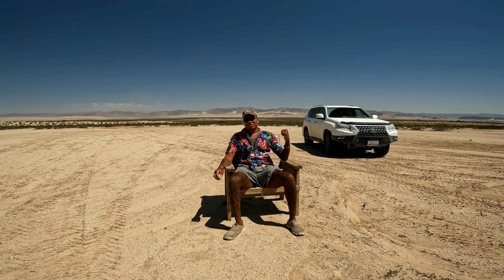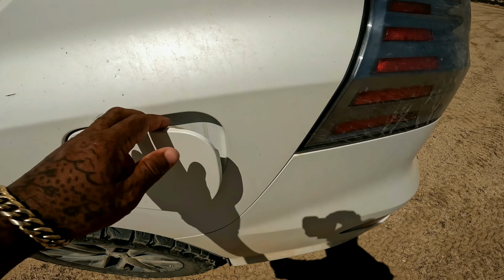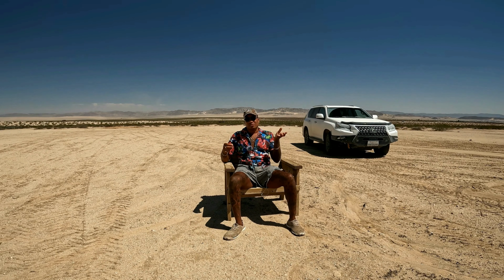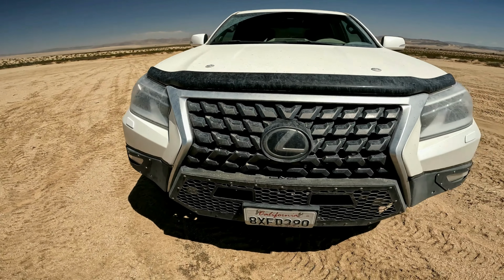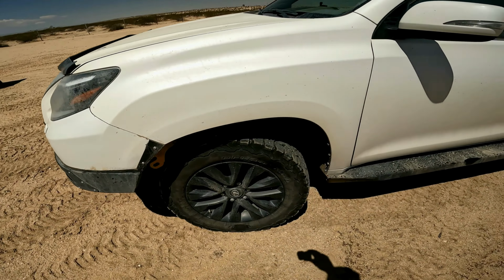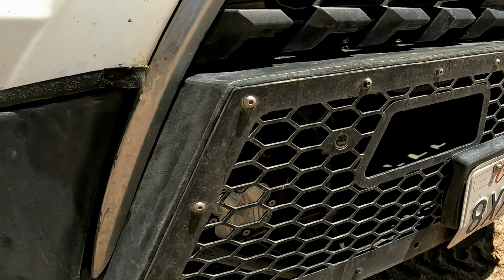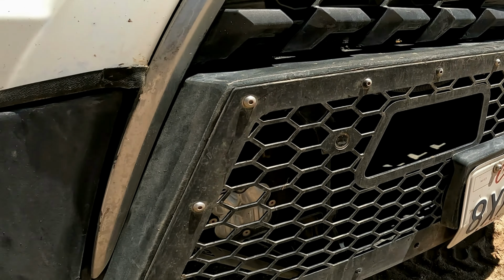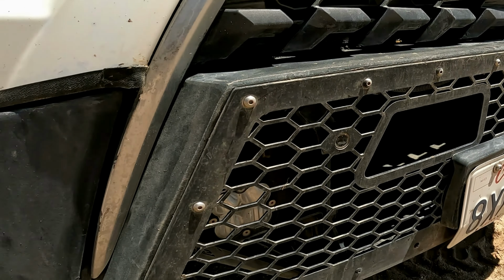Does The Lexus GX460 NEED Premium Gas?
Is Regular/87 Octane gas OK to use in the GX460?
What happens if you don't use premium fuel in the GX460?